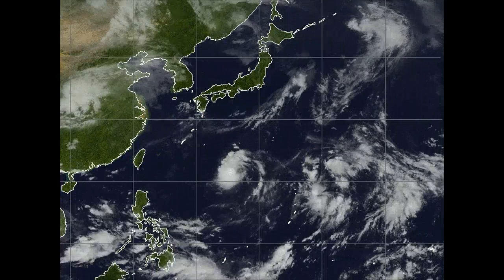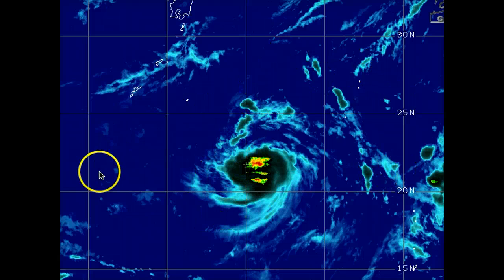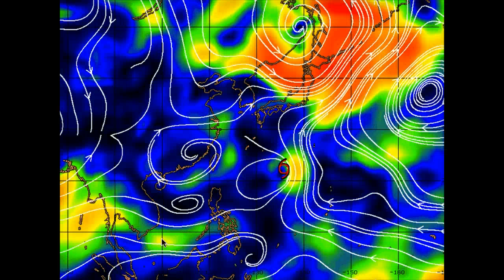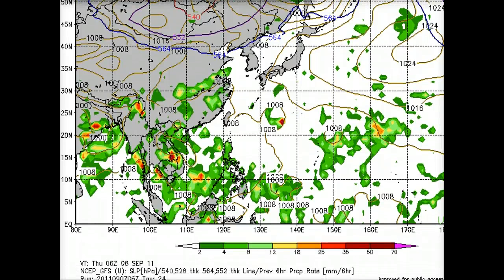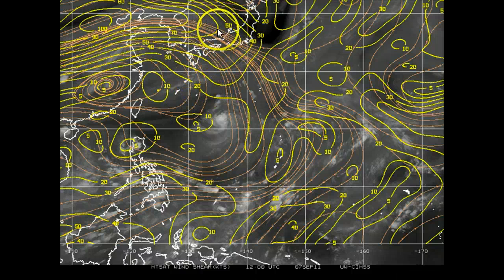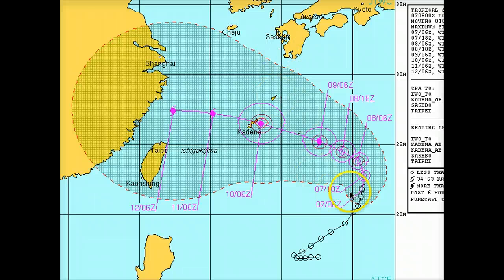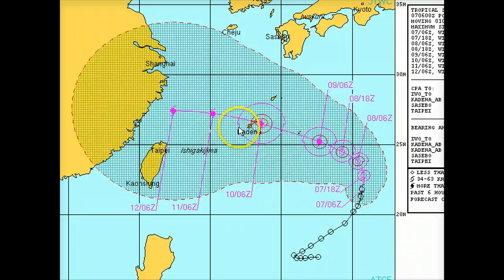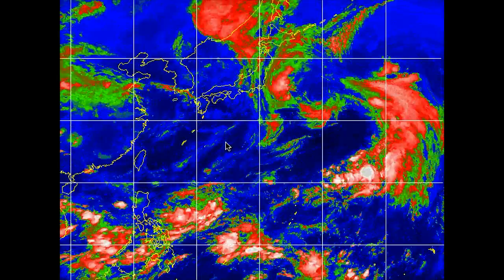Tropical Storm Kulap Forecasted to make Landfall Near Okinawa / 07 SEP Video Update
Newly Formed Tropical Storm Kulap formed today and brings the possiblity of high winds and rains to the Ryuku Islands and Okinawa.